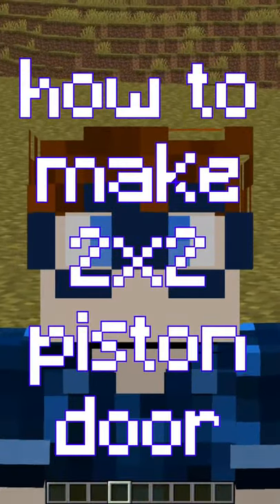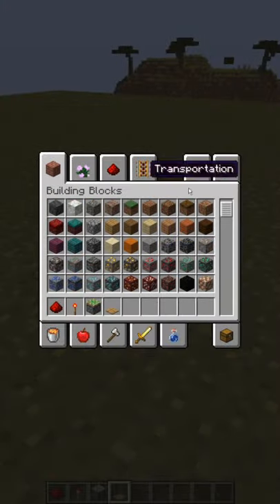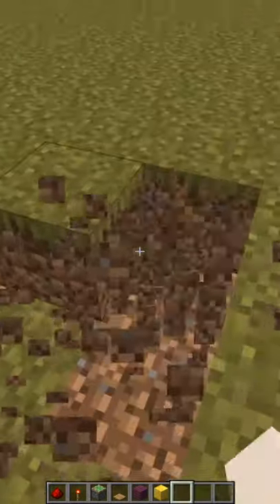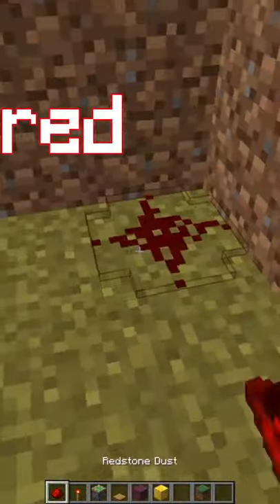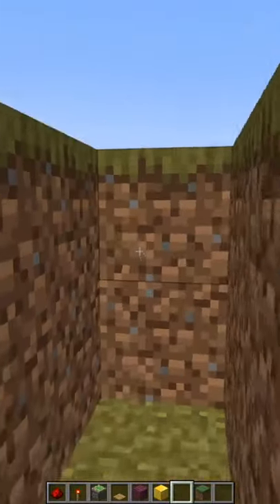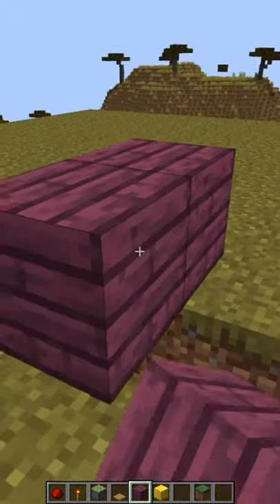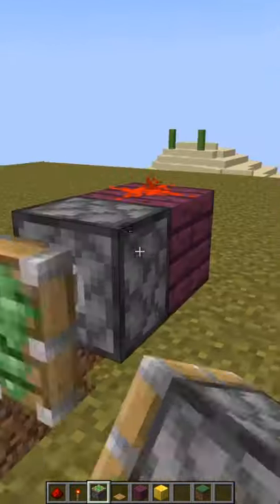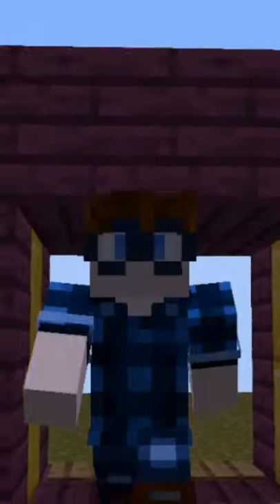How to make piston door in minecraft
as you can see this thrilling content is why I have a reason to live